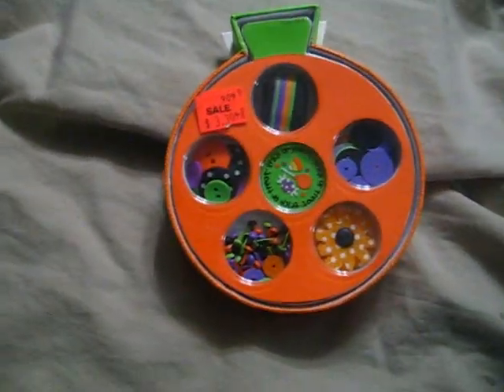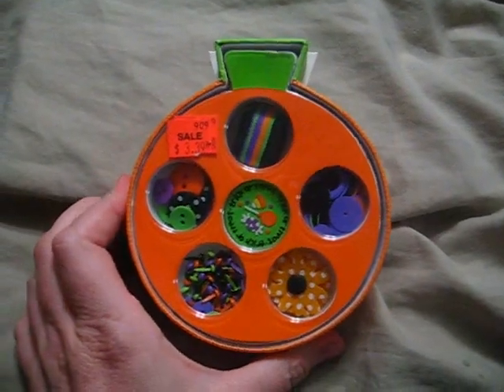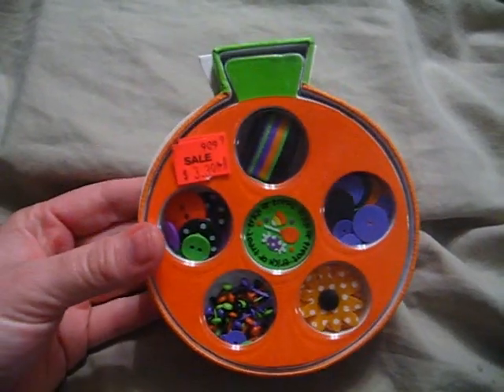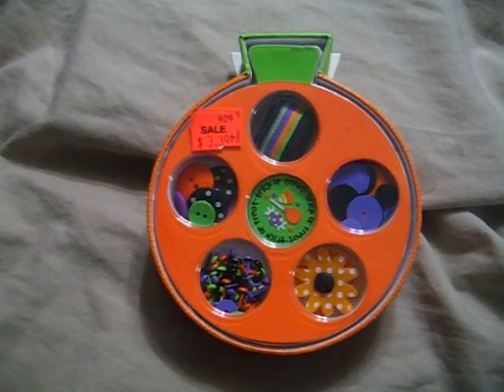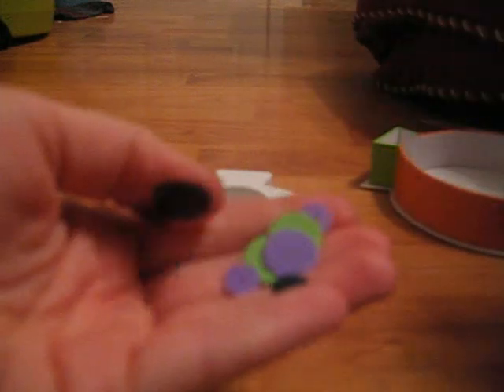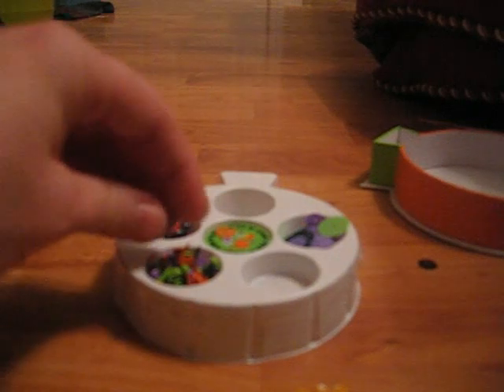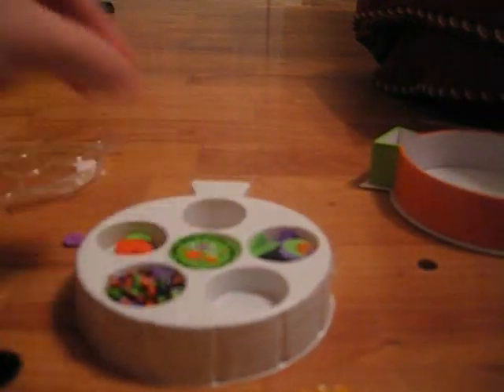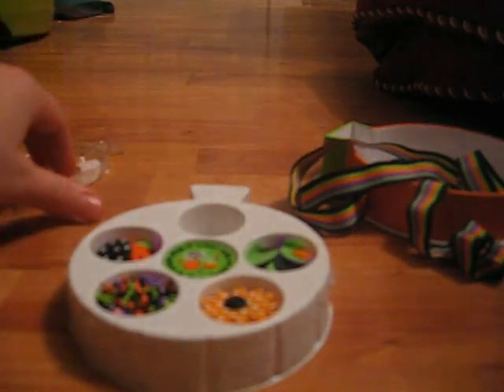Doodlebug Rant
The cost of a box of craft embellishments bothered me so much, I decided to make a video about it. Comment or make a video response if you argee or disagree about the price of this. Sorry the video is so fuzzy, not sure what happened there. I will be making more How-To videos soon and will be starting an online contest in a few days.